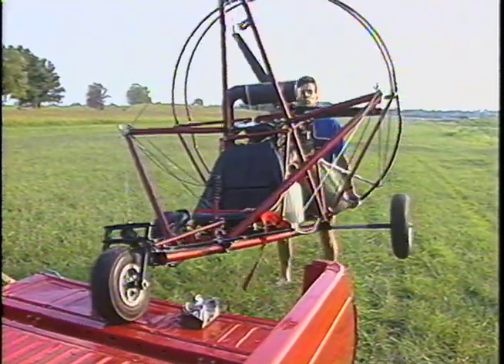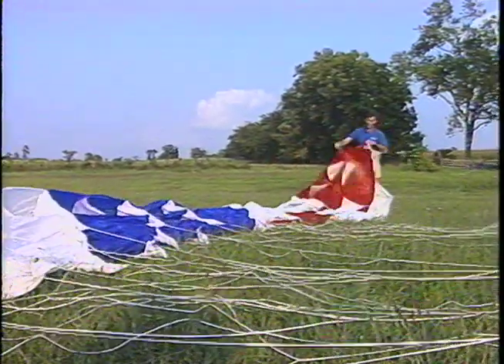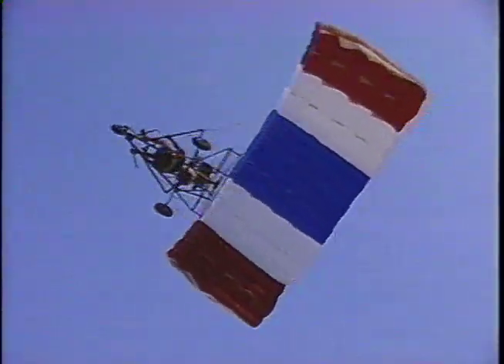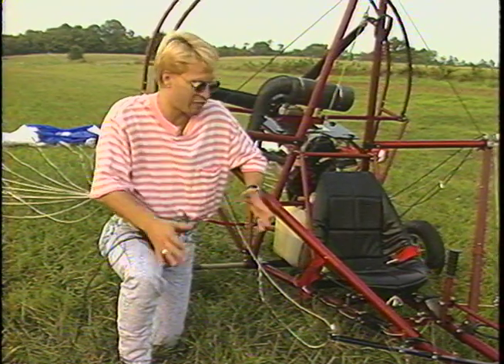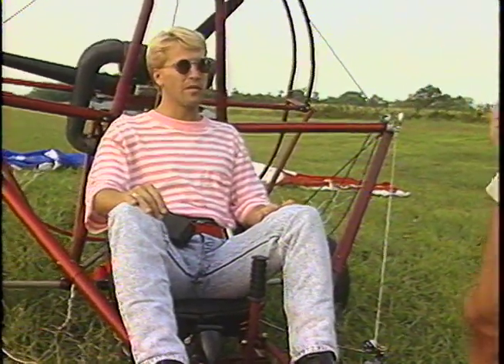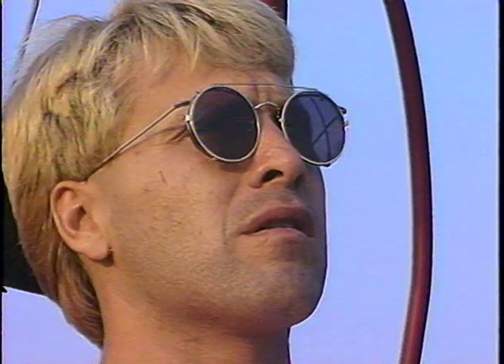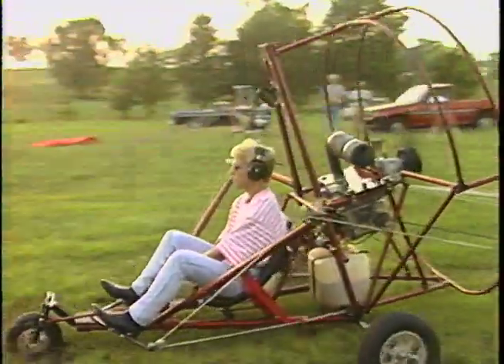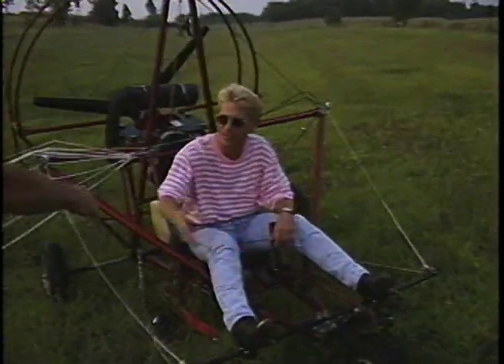Flying Powered Parachute First Time Randy Rauch WKYT-TV CBS Lexington, KY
LEXINGTON, KY A short story of what it is like to fly a powered parachute for the first time.  I had no other training other than what you see on camera.

Instructor Charlie O'Connell is an amazing teacher and could not have done it without him.  It really was an amazing experience!